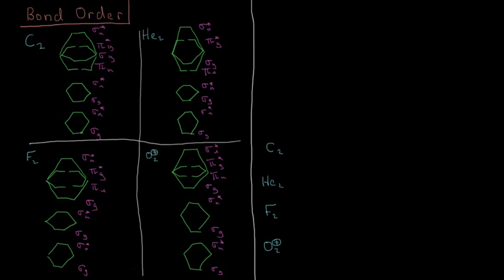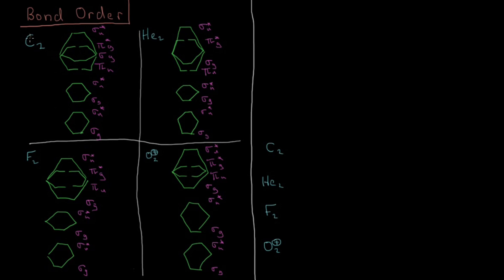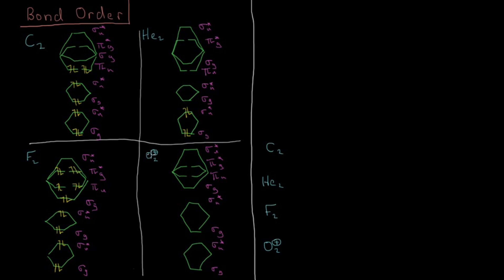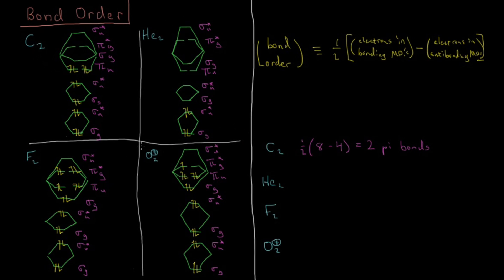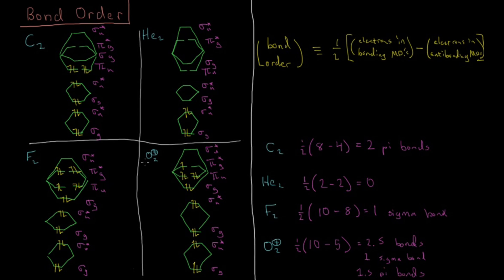Quantum Chemistry 10.10 - Bond Order (Old Version)